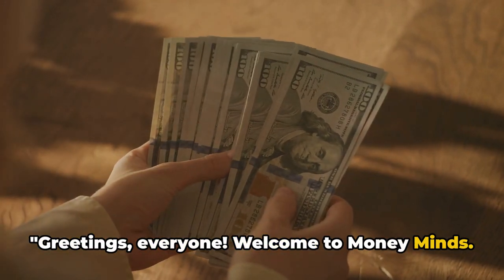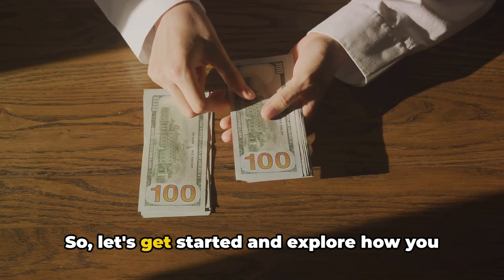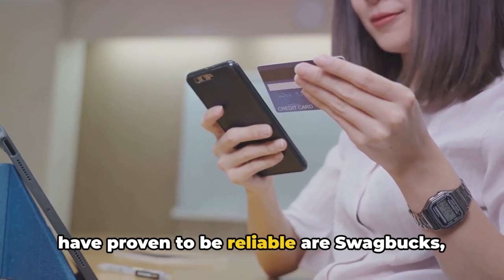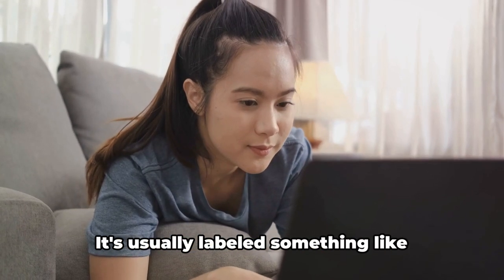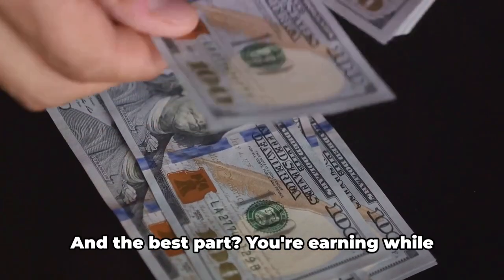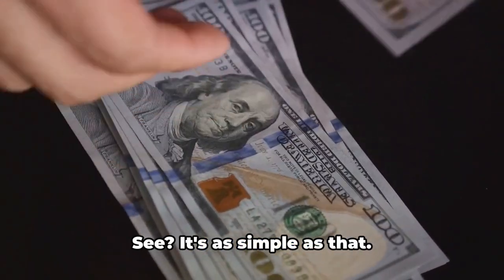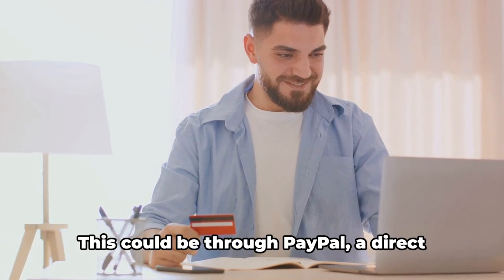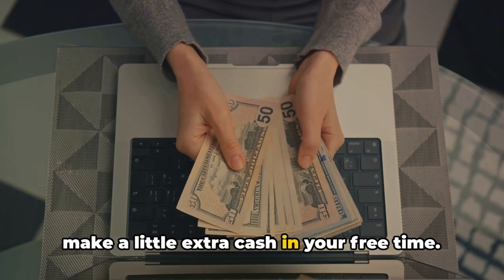The Shocking YouTube Method: Earn $5 Every 5 Minutes!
Hey there, curious minds and wandering souls! Welcome to Money Minds, Buckle up, grab your phone or computer, and prepare for a Make $5 Every 5 Minutes ride!
"Are you looking to make some easy cash online? Today, I'm going to show you how you can earn $5 every 5 minutes just by watching YouTube videos!"
"First, you need to sign up for websites or apps that offer cash or points for watching videos. Sites like Swagbucks, InboxDollars, or MyPoints are great options."
Description
"Discover how to easily make $5 every 5 minutes by watching YouTube videos! A quick, simple method to earn extra cash in your spare time."
OUTLINE:
00:00 Introduction and Setting Expectations
00:50 Sign Up for Reward Platforms
01:32 Watch YouTube Videos and Accumulate Points
02:24 Tips to Maximize Earnings
00:03:11Cashing Out and Conclusion